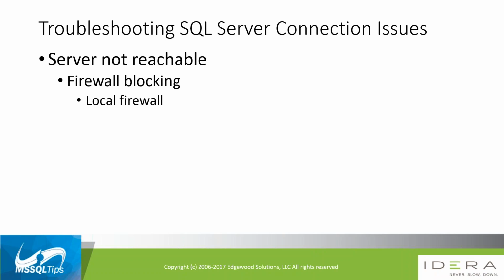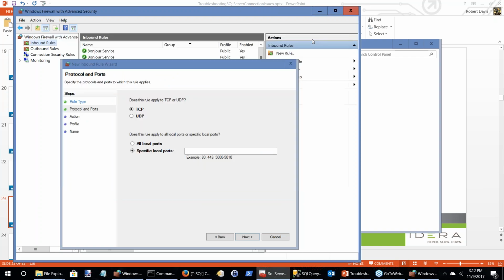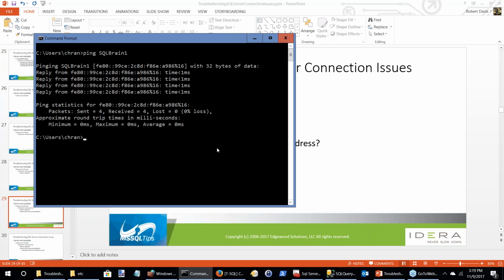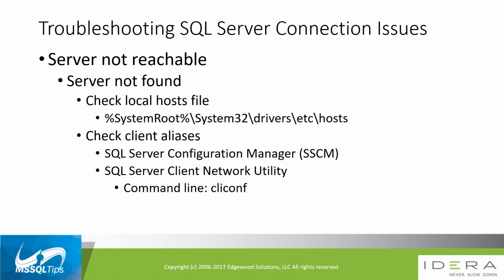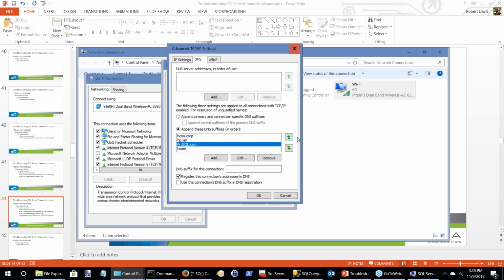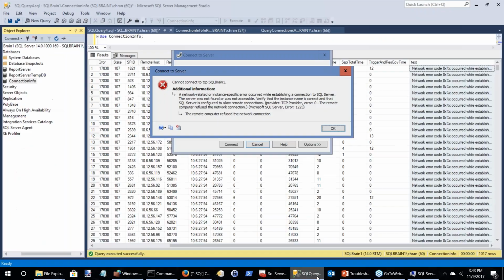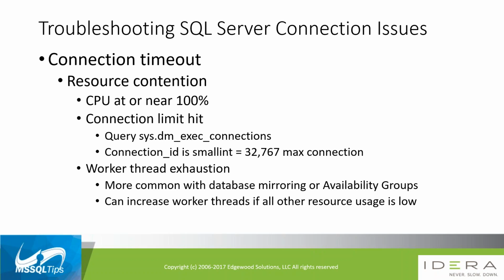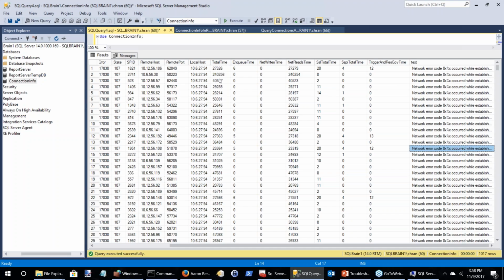Troubleshooting SQL Server Connection Issues 1